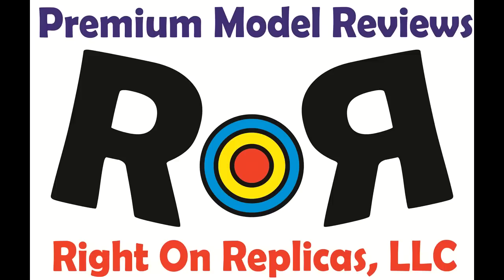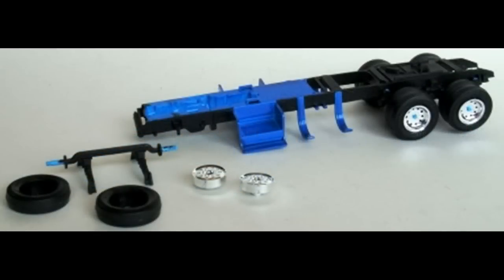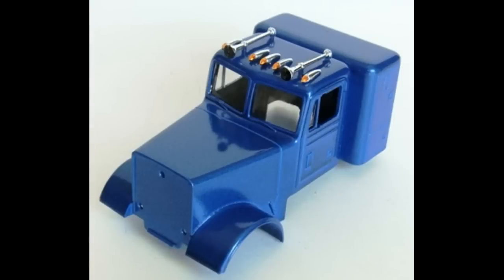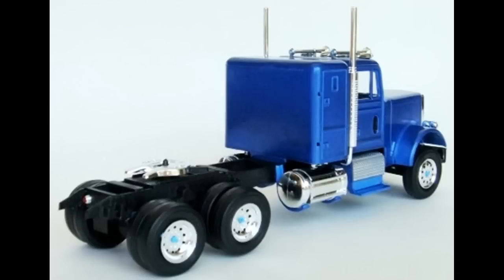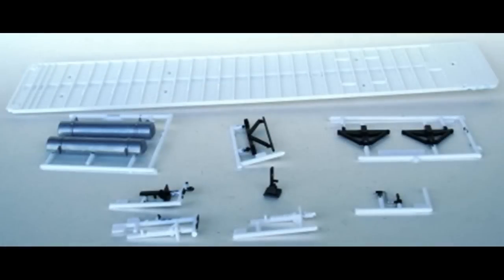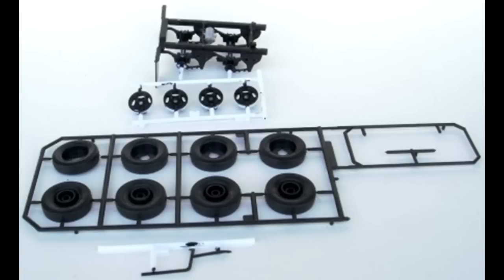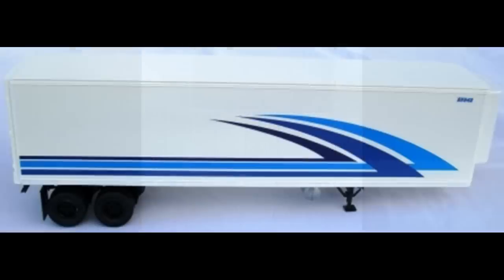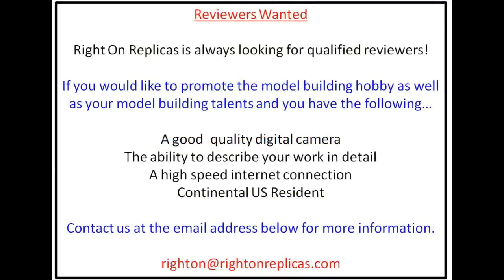Model Kit Review- Freightliner with Trailer 1:32 Scale Revell Model Kit #85-1981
How to Build the Freightliner with Trailer 1:32 Scale Revell Model Kit #85-1981 Review.